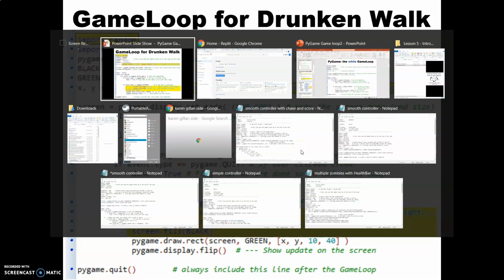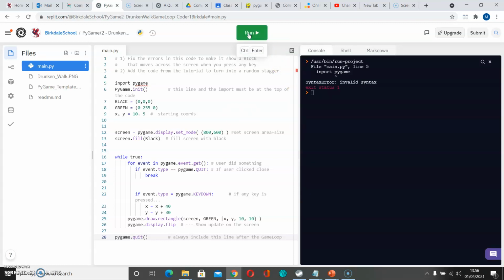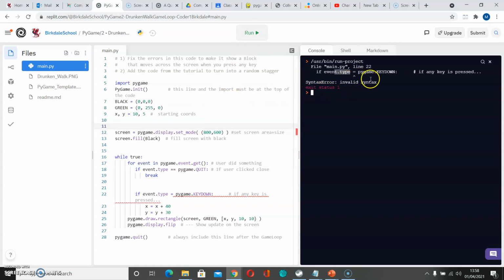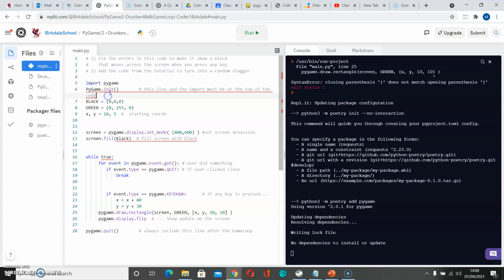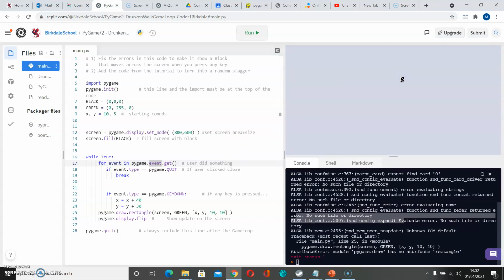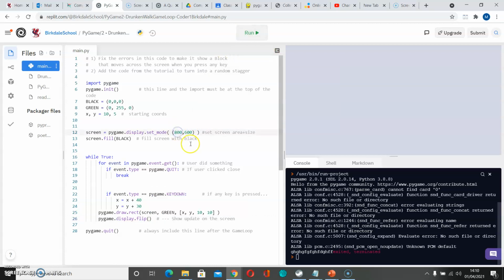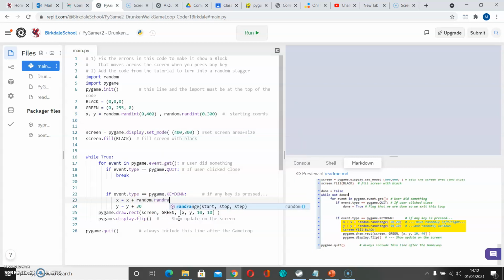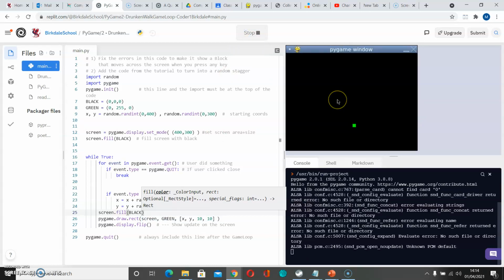2 Debug and Drunken Walk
This tutorial has some practice debugging of the PyGame template and adds some use of the 'random' library to make a block stagger around in a 'Drunken Walk' motion